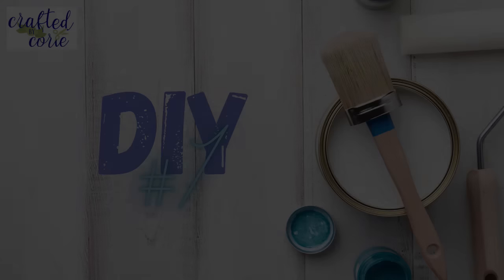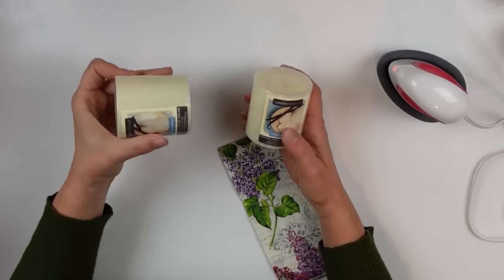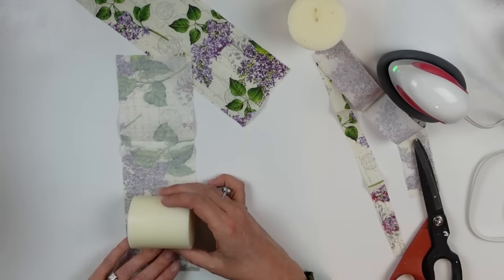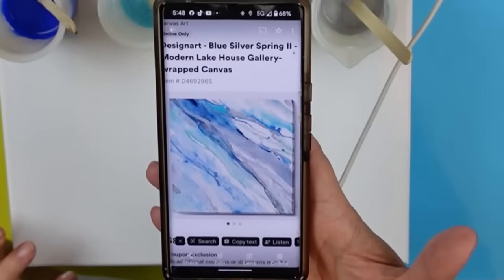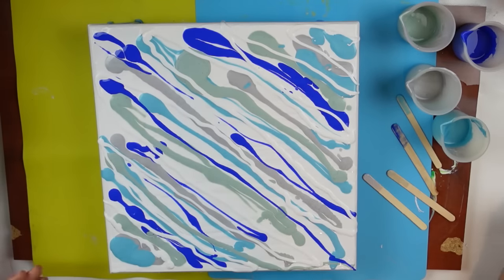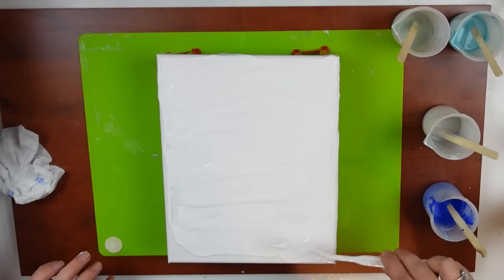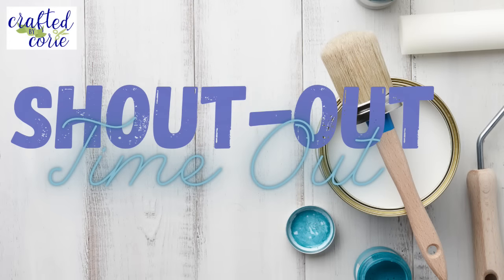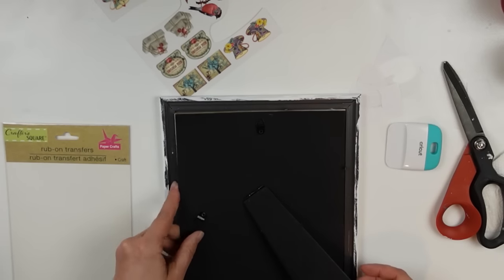DOLLAR TREE AND BUDGET SPRING DECOR DIYS | TRASH TO TREASURE | SPRING DECOR ON A BUDGET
Hello and welcome back to Crafted by Corie!!  I'm so happy you're here! I strive to make high end décor projects on a budget that you can be proud to display in your home!  My style takes a slant towards farmhouse with a bit of bling thrown in.

In today's video, we'll create 5 projects inspired by SPRING plus a few BONUS reveals along the way! I am SO ready for spring to be sprung! Aren't you??  I love how all of these turned out! I hope you'll give these projects a try and I would love to see what you create!

Please share, like and leave a comment to let me know what you think.  I appreciate your support, as always!  Be well, be kind and make it a great day!  XOXO, Corie

Content:
0:00 Intro
0:22 DIY 1: Floral Round Wood Tray
8:28 DIY 2: Dollar Tree Iron On Decorated Candles
16:17 DIY 3: Paint Pour - Canvas Wall Decor
25:16 DIY 4 : Paint Pour - Canvas Wall Decor
31:22 Shout out Time out
31:48 DIY 5: Trash to Treasure - Rose-gold foil flower holder turned into framed wall decor